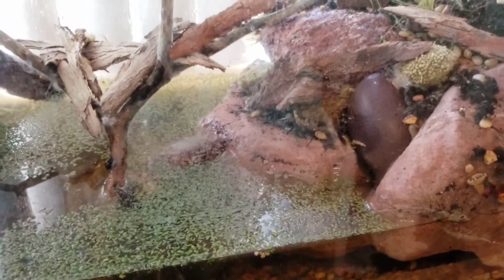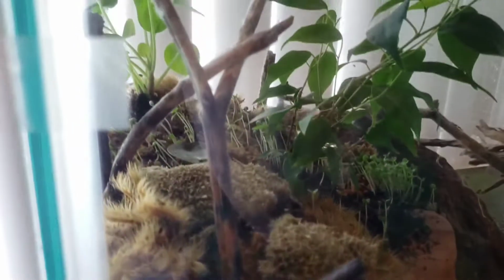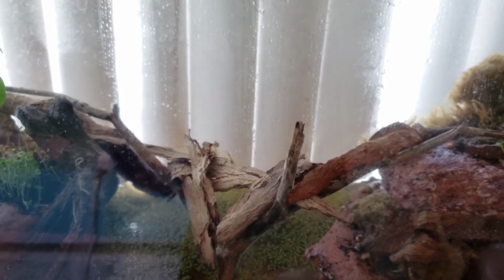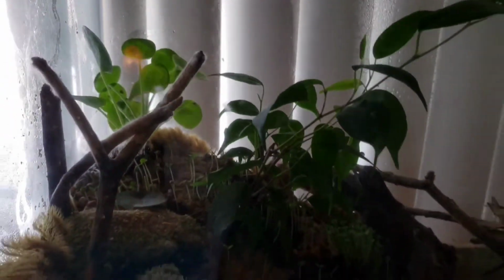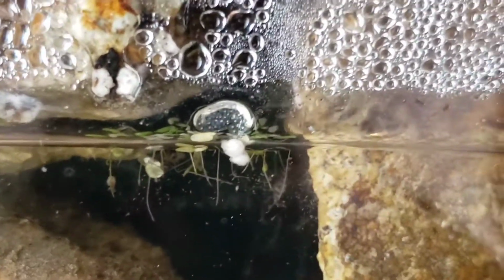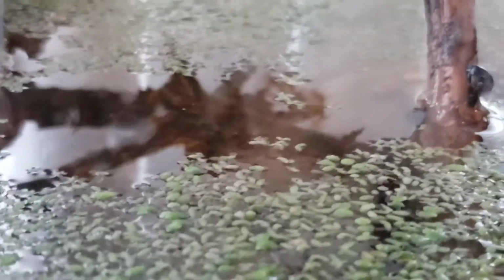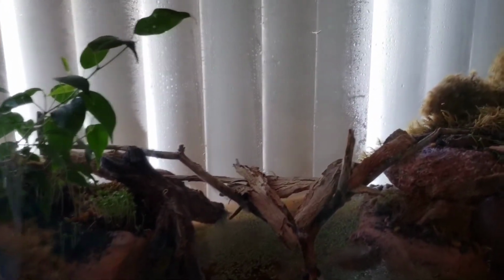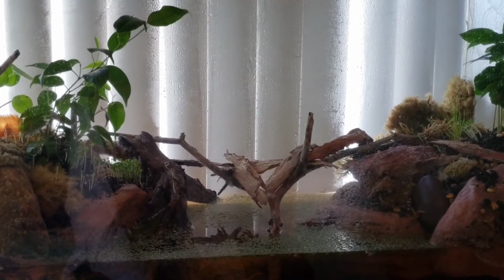My Paludarium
Closed paludarium. By the way I leave the shades open for a natural daylight cycle but for the sake of lighting for the video I closed them